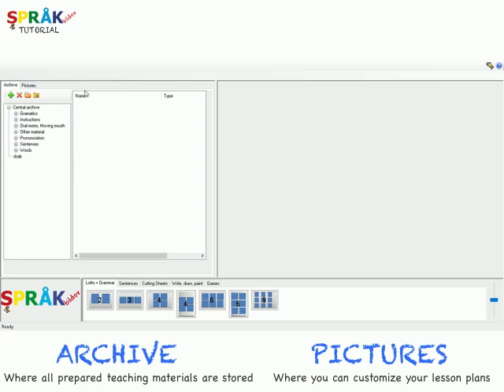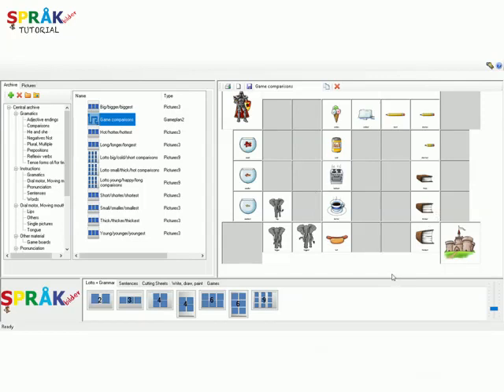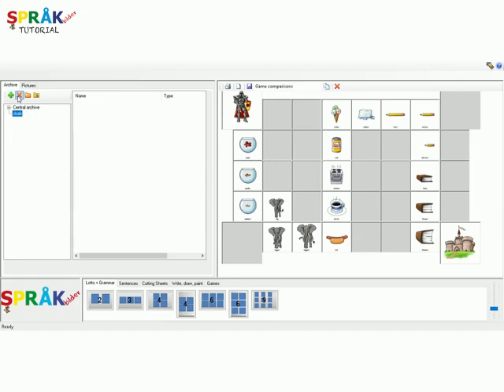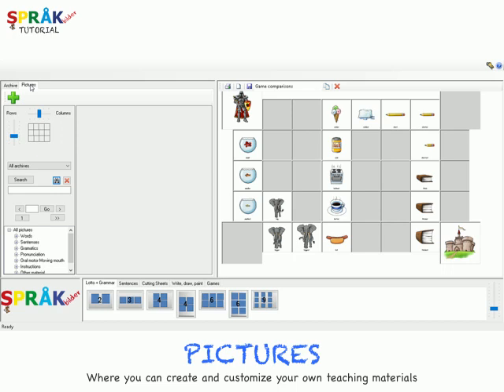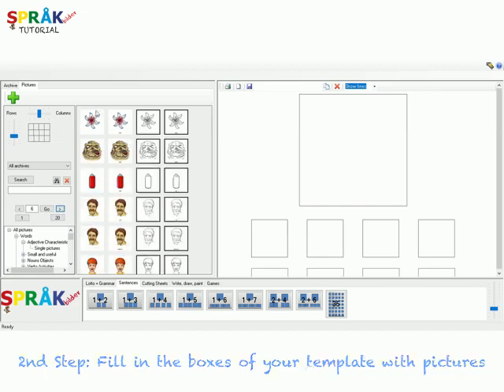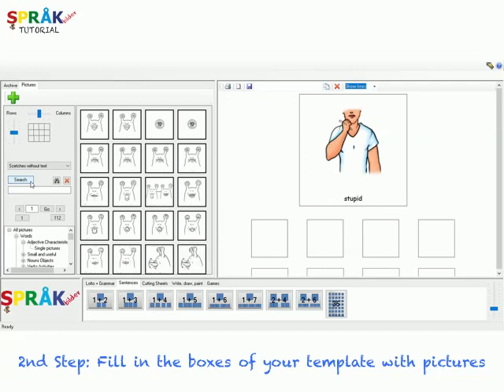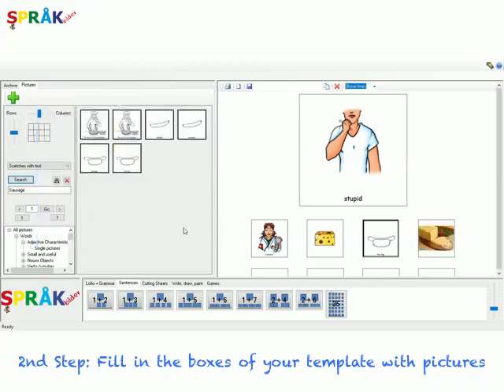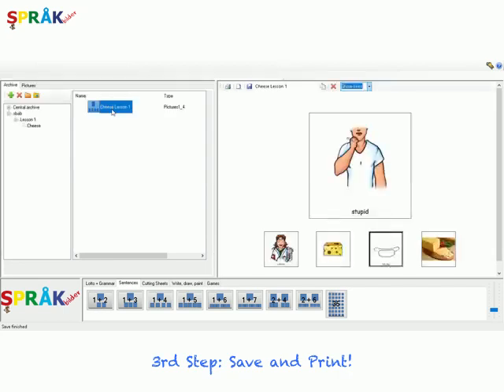Tutorial Film in FULL ENGLISH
Tutorialfilm New Språkbilder 2019 in English